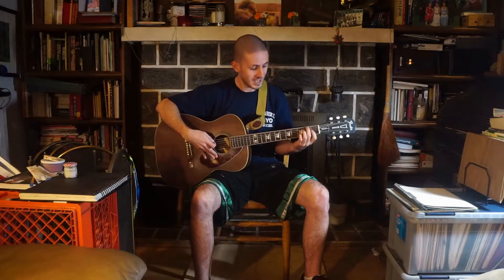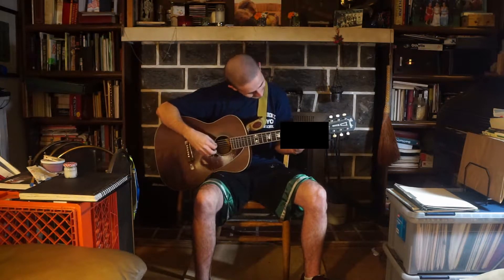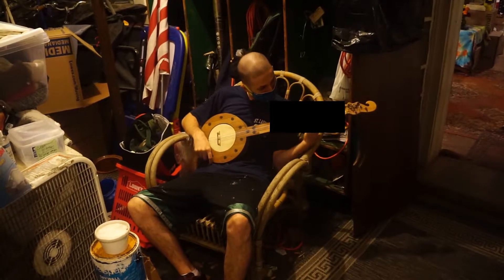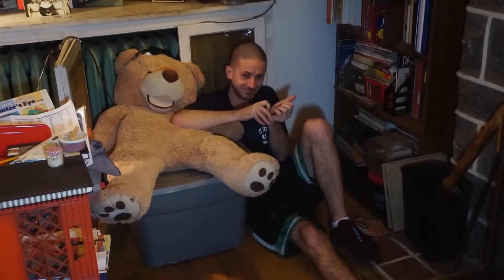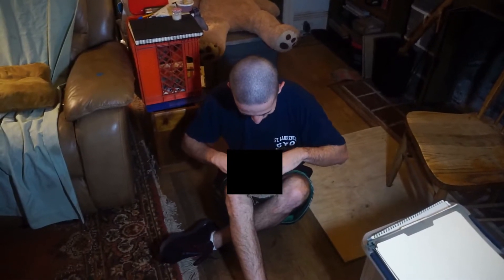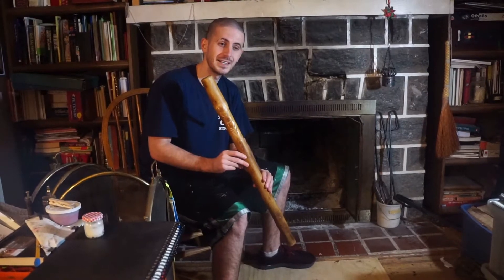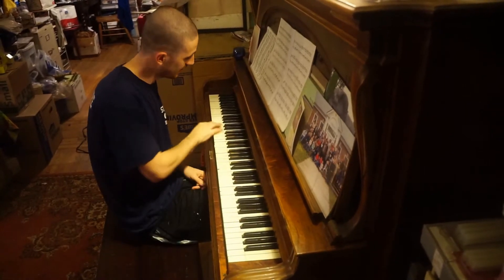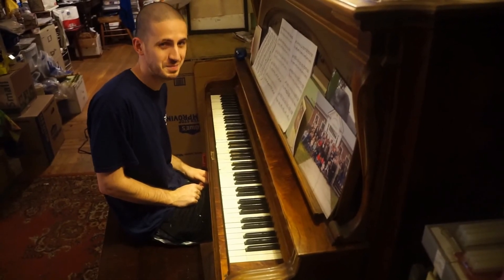The secret chord that pleased the Lord